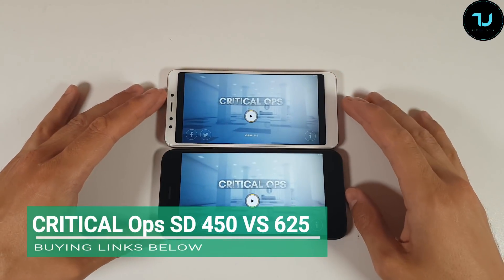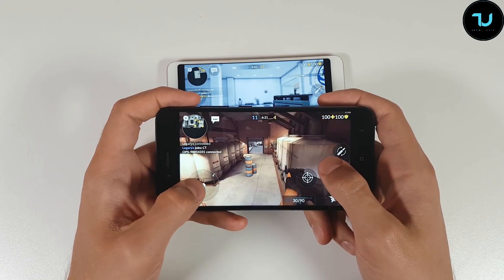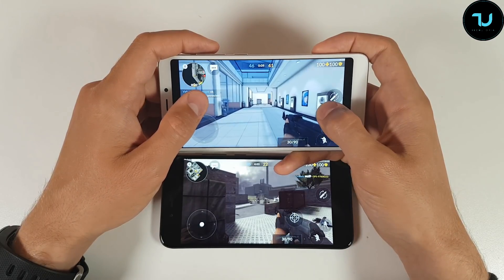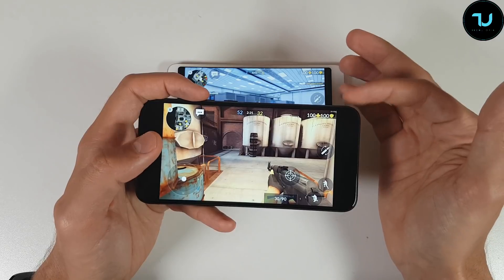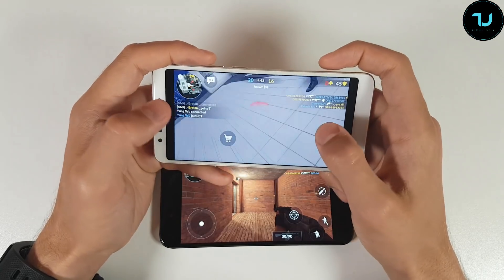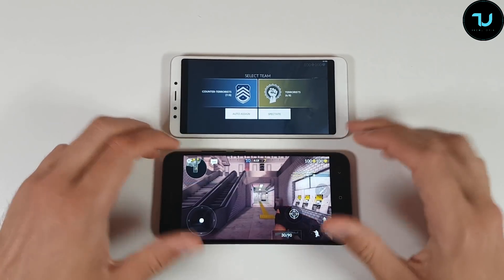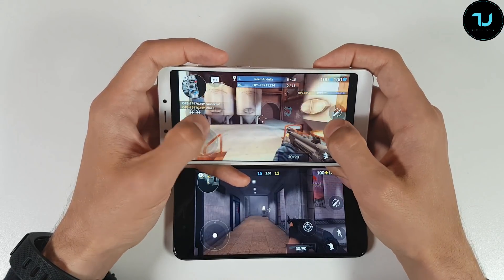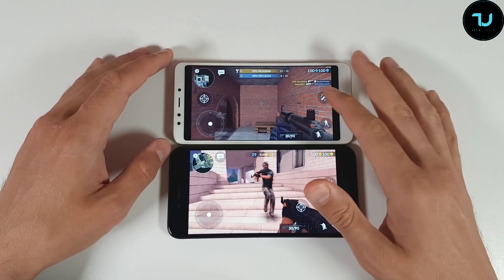Snapdragon 450 vs Snapdragon 625 Gaming comparison/Critical Ops/Xiaomi Mi A1 vs Redmi 5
specs:
● Snapdragon 450 Octa Core 1.8GHz
Processor with Octa Core and 1.8GHz and 2GB of RAM brings outstanding performance for running mufti-application and playing games
● 5.7 inch 1440 x 720 HD+ screen, 282ppi
The 18:9 full screen is matched with 8.0mm slim body, comfortably to fit in your hand
● MIUI 9
● 16GB ROM memory
Provides large capacity memory for your music, apps, photos, and videos etc.
● 5.0MP front camera and 12.0MP rear camera
Creates beautiful selfies and catches gorgeous photos anywhere and anytime

Extra Features:
● Fingerprint Scanner
● 3300mAh Big Battery Capacity
● GPS / A-GPS / GLONASS / Beidou
● Gravity Sensor / Gyroscope / Proximity Sensor / Accelerometer / Light Sensor / Hall Sensor

● Network:
GSM Band 2/3/5/8
WCDMA Band 1/2/5/8
FDD-LTE Band 1/3/4/5/7/8/20
TDD-LTE Band 38/40